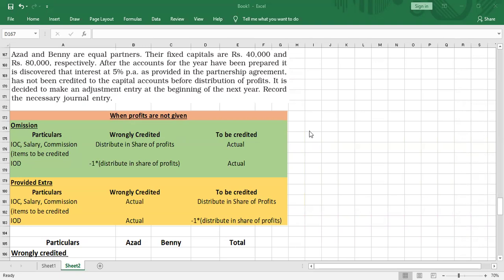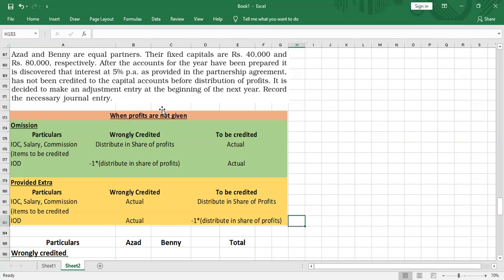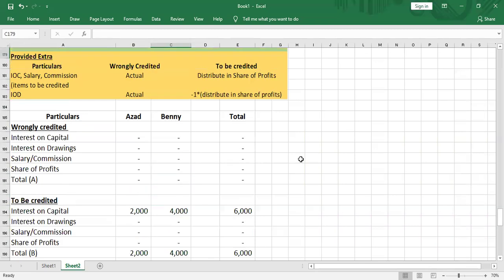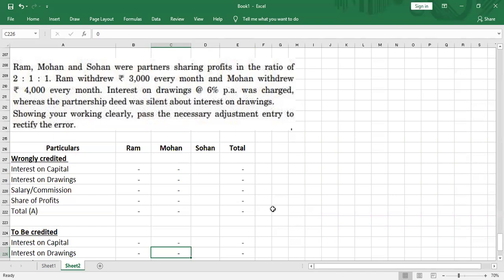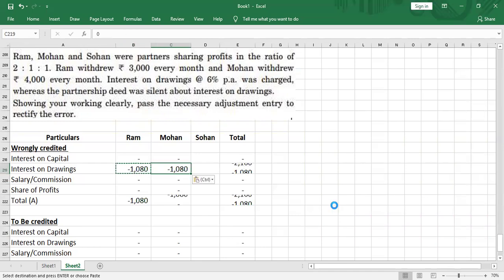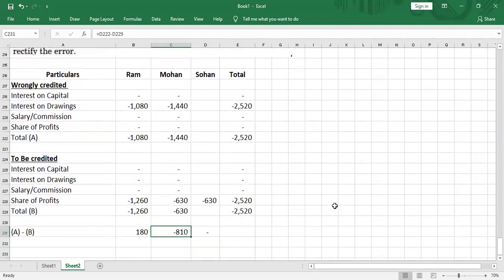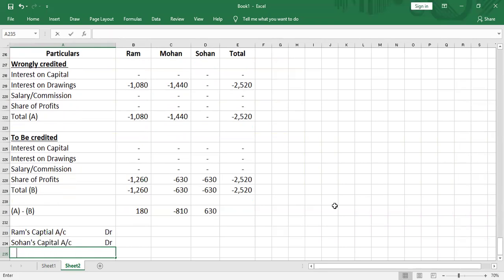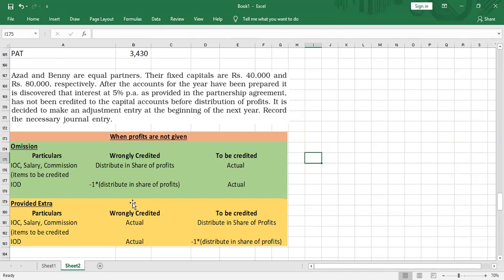4. Fundamentals of Partnership | Past Adjustment 4 - Net Profit Not Given | XII CBSE | 3 marks